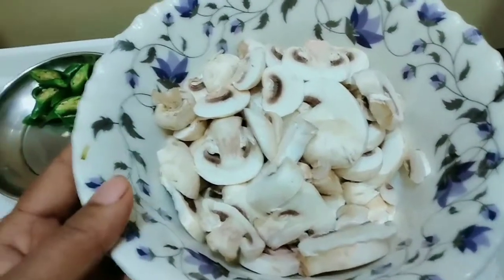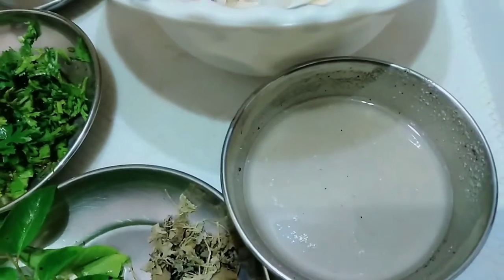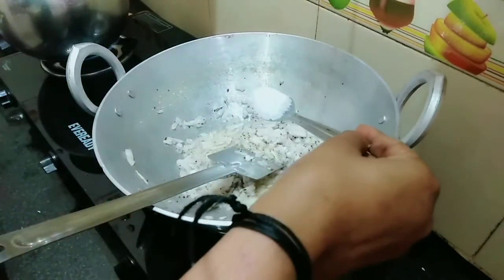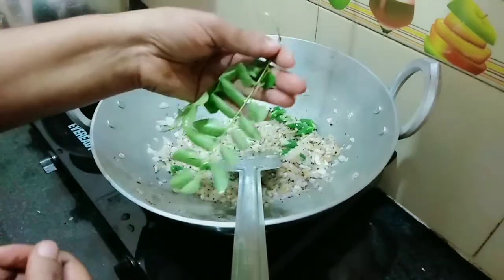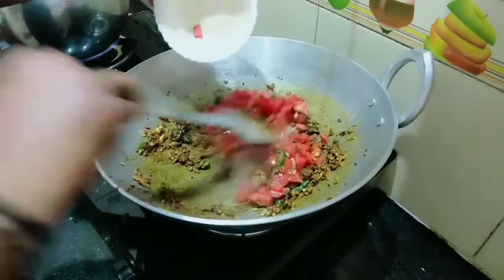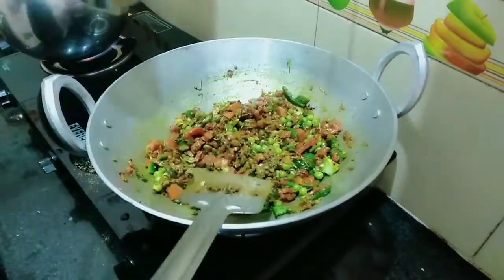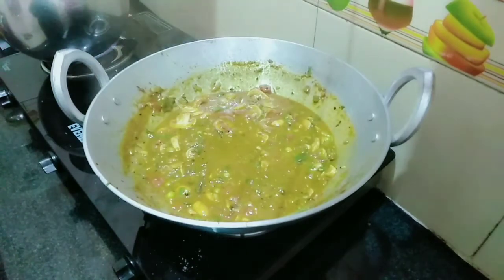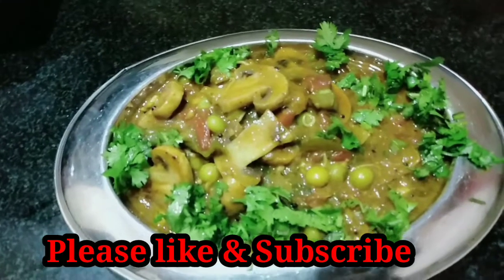SS Food Creation Malayalam # മഷ്റൂം മട്ടർ മസാലക്കറി /Mashroom Matter Masala curry# 😍😍😍😍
Ingredients
1. Mushroom. 1 packet
2. Green chilli. 3
3. Tomato. 2
4. Onion. 1
5. Capsicum. 1
6. Mutter. 50 grams
7. Coriander leaves.
8. Curry leaves
9. Kasoori methi.
10. Cashew juice . 1/2cup
11. Ginger. 1 tbsp
12. Garlic. 1tbsp.
13. Oil. 2 tbsp
14. Mustard seeds. 1/4 tbsp
15. Cummin seeds. 1 pinch
16. Salt to taste
17. Turmeric powder. 1/4 tsp
18. Chilli powder. 1 tbsp
18. Coriander powder. 11/2 tbsp
19. Garam masala. 1/2.tbsp
20. Cummin seeds powder. 1 pinch
21. Pepper powder. 1/2 tbsp
22. Water. 2 cups
23. Jagiri. 1 piece